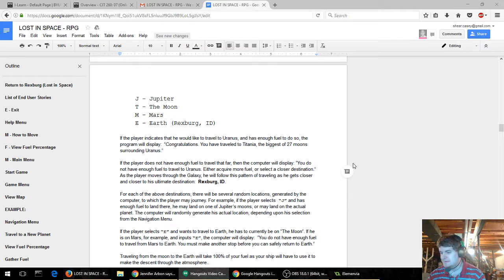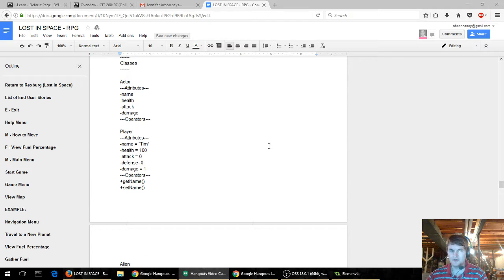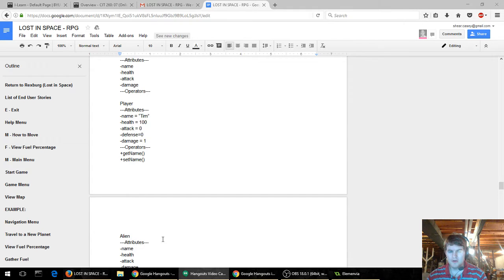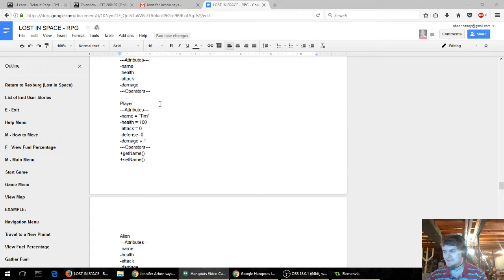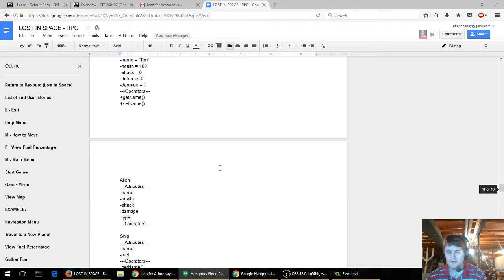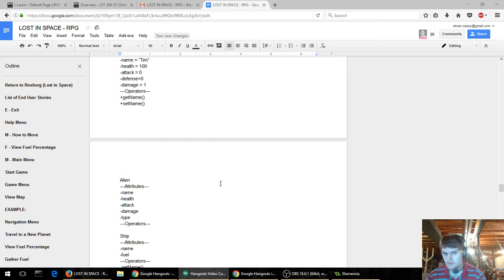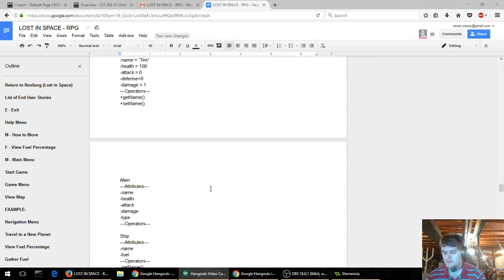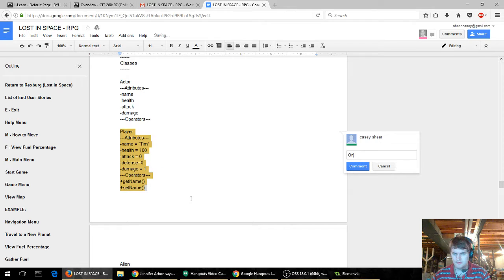Return to Rexburh (Lost in Space) Meet with Bro. Anderson